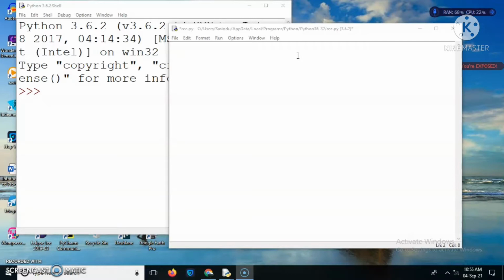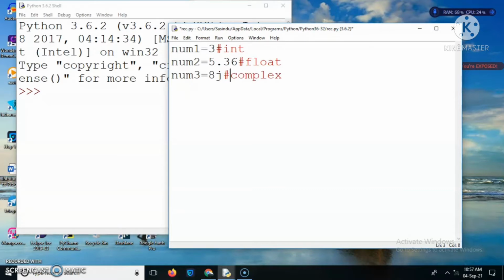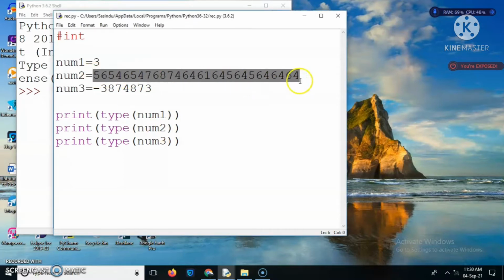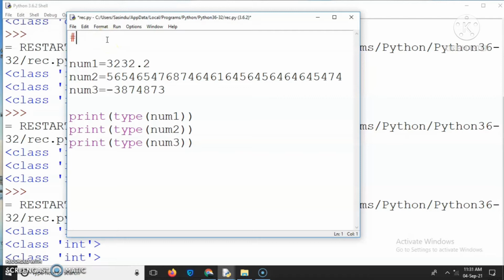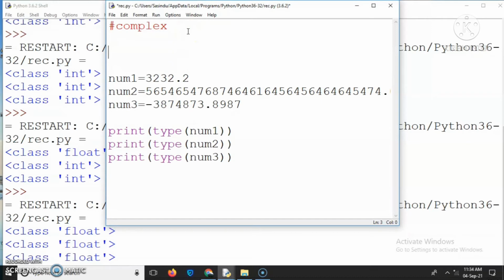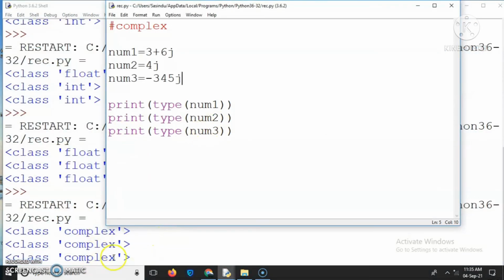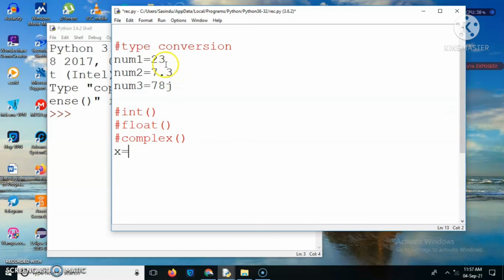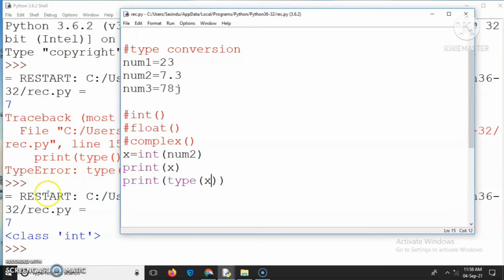Python Numbers [ A Complete Explanation about Python for Beginners]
In this video tutorial I teach Python Numbers with example codes. This is very suitable for beginners who expect to learn Python from beginning.